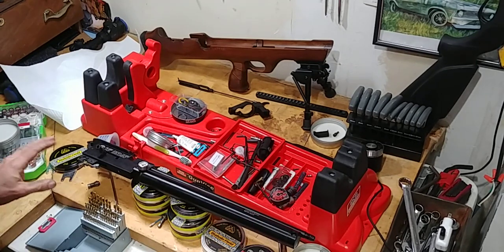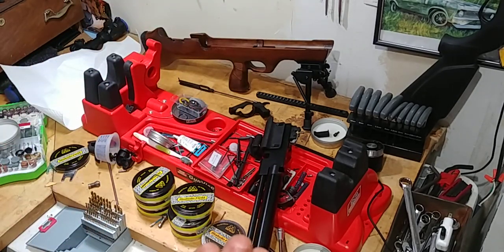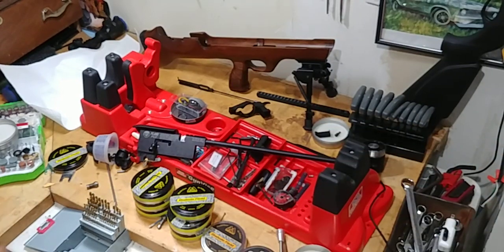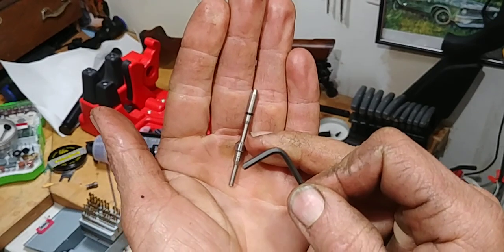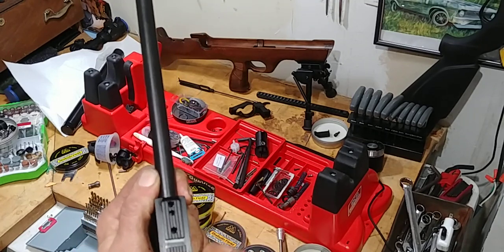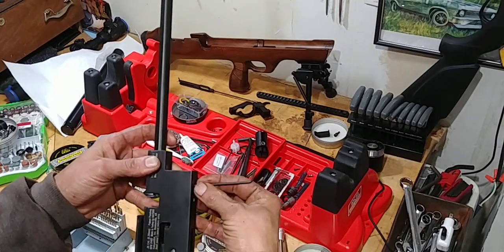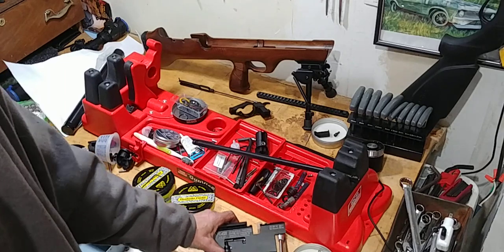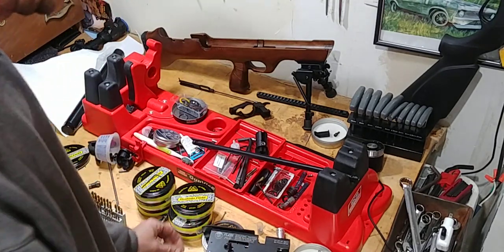Hatsan Flashpup .25, part 2 The transfer port